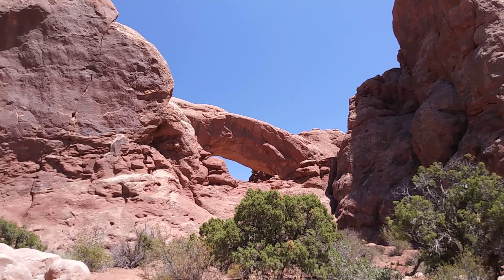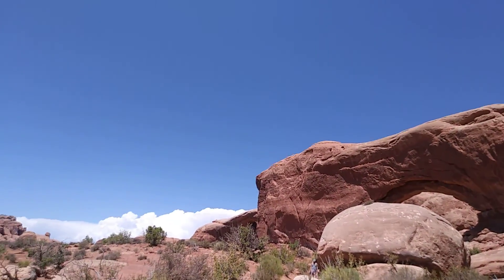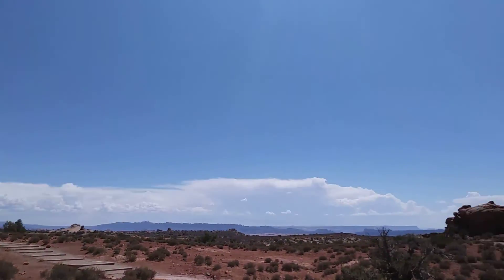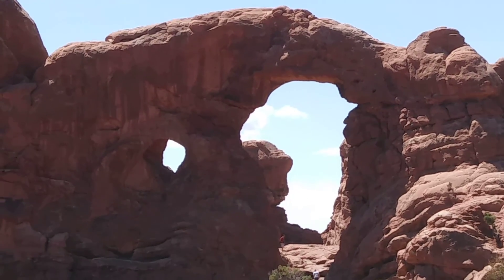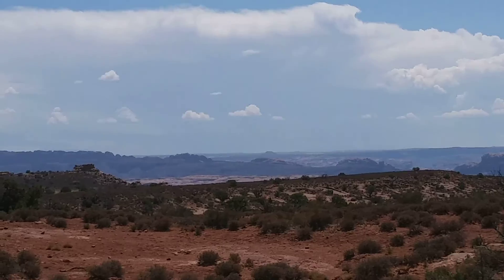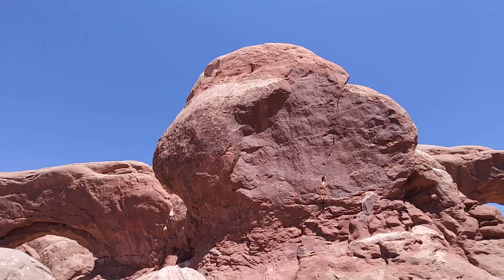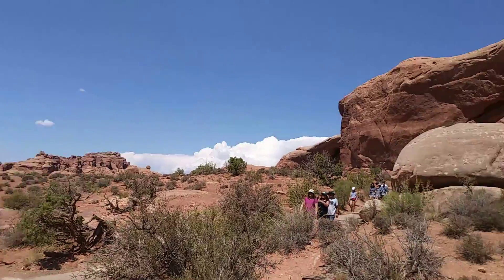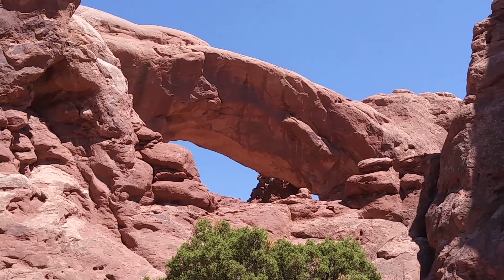Arches National Park is so beautiful